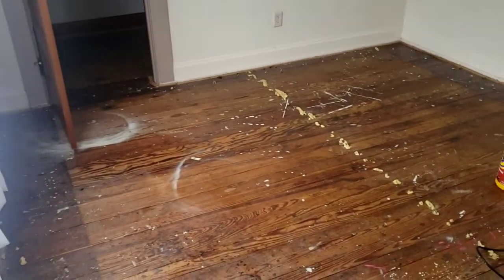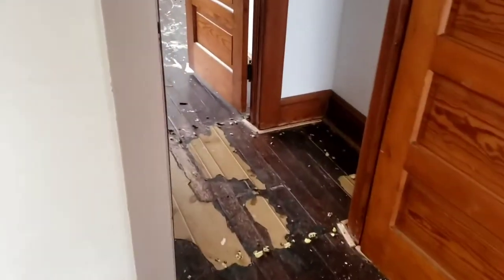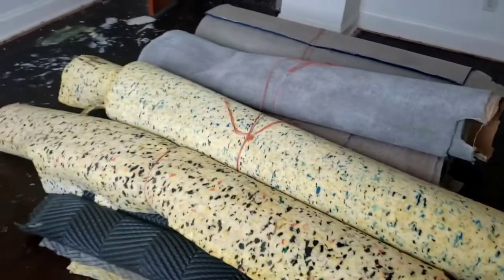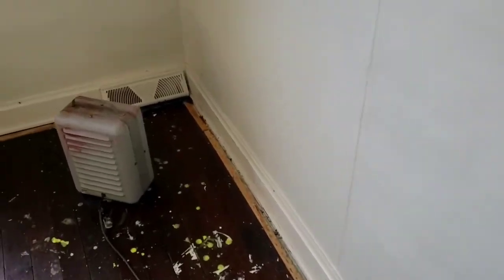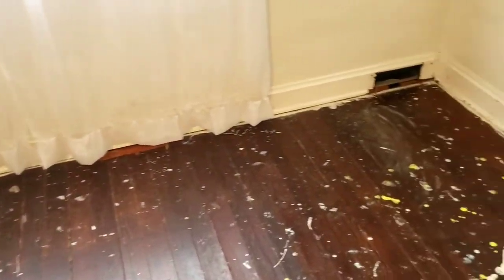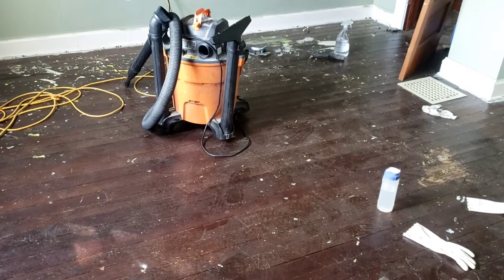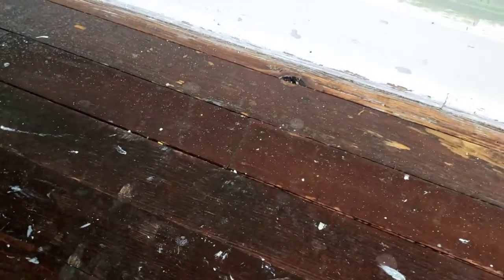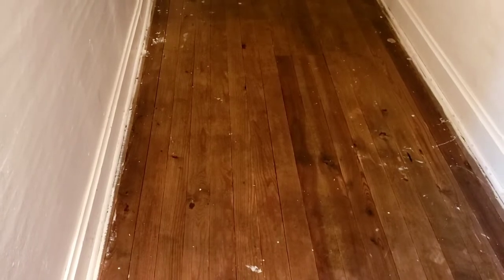Sandless wood floor stripping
These wood floors are over 100 years old, covered in paint spills/splatters, dirt, and hidden by carpet for over 25 years. Sanding is not the best option in this case so I'm into a big DIY of stripping the varnish and paint with chemicals and hand tools. The end result is very satisfying.

Poly for floors for my final new protective coat.
Zep stripper